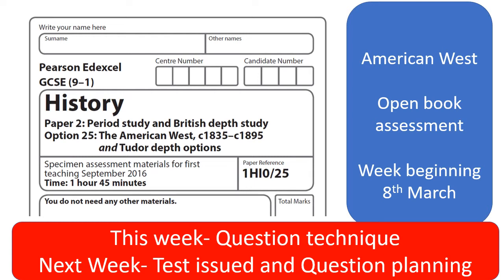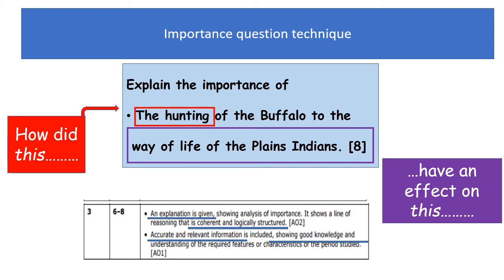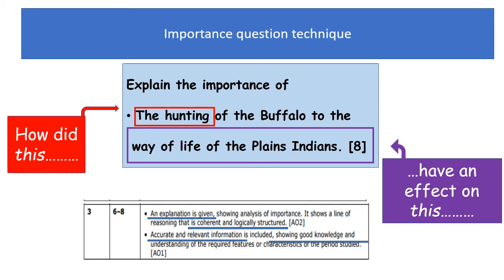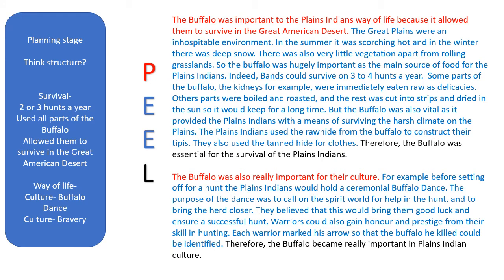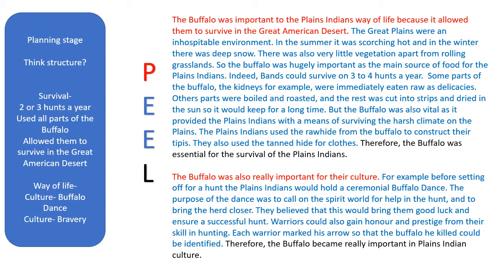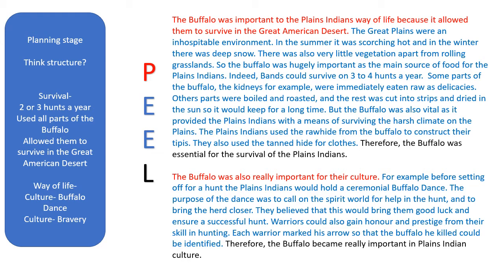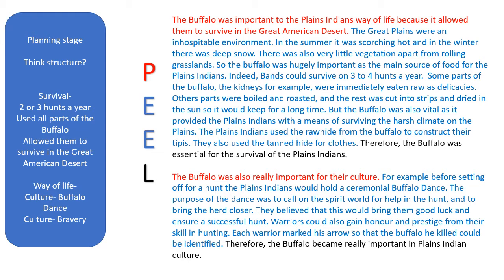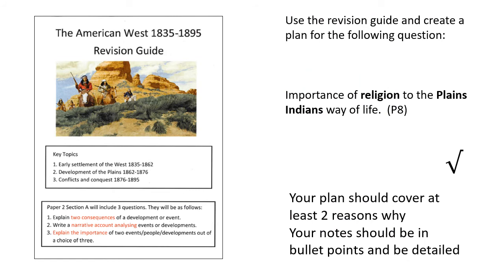Question technique importance and revision prepv2